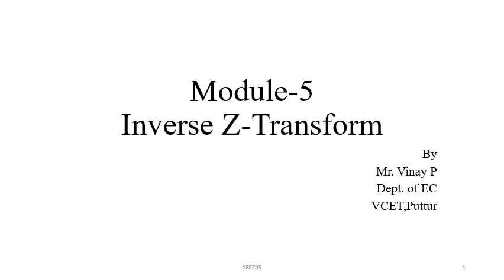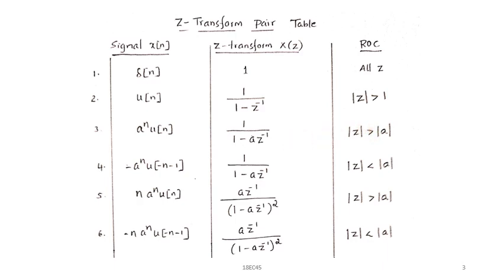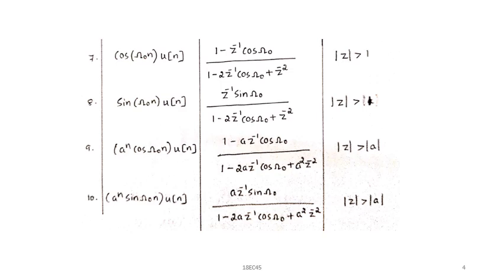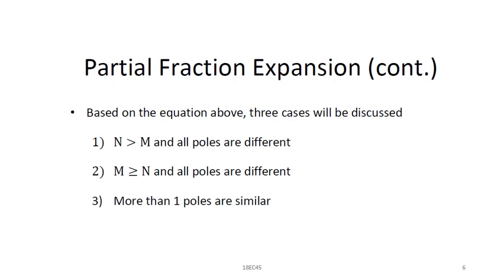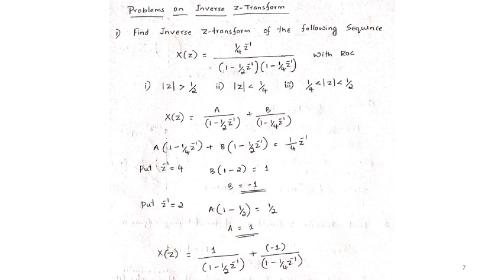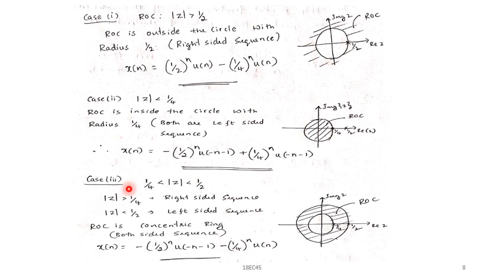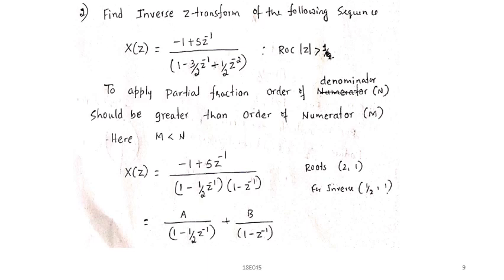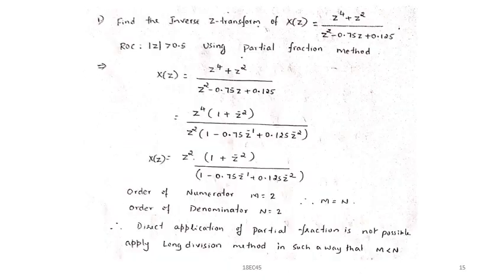4SEM_S&S(18EC45)_MODULE-5(Z-transform)_CLASS-6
Inverse Z-transform Partial fraction method by Vinay P.